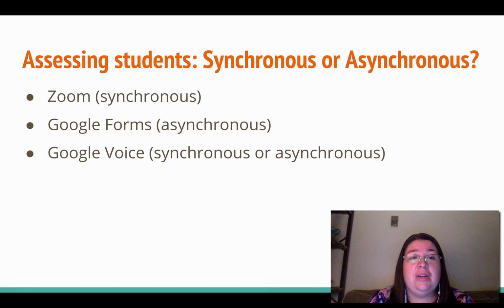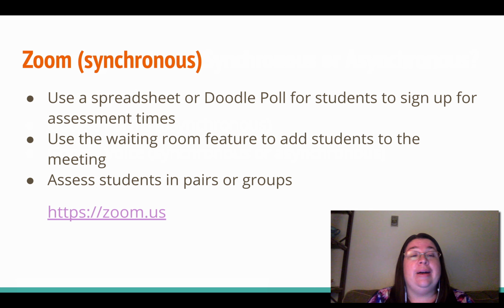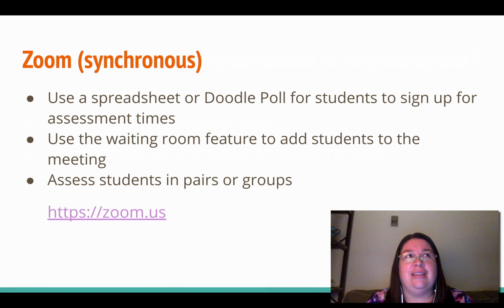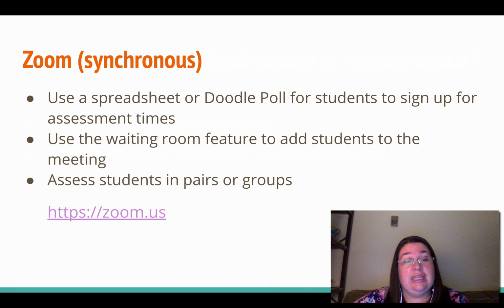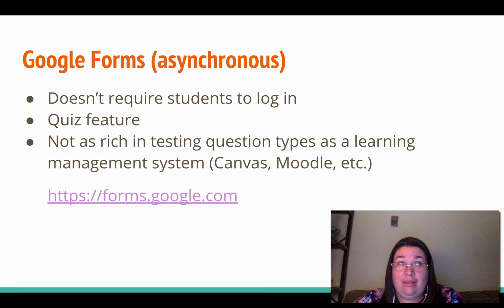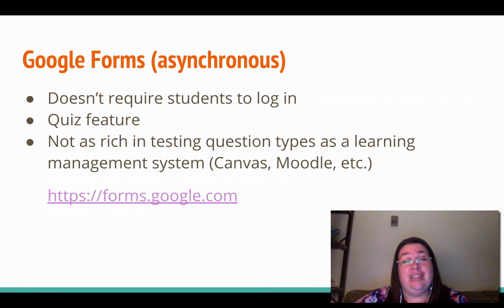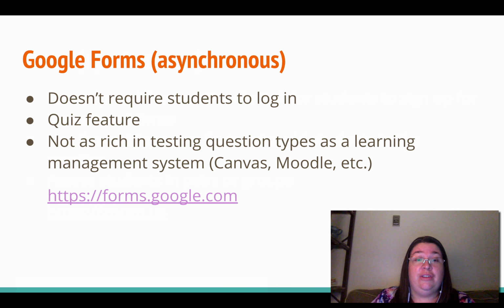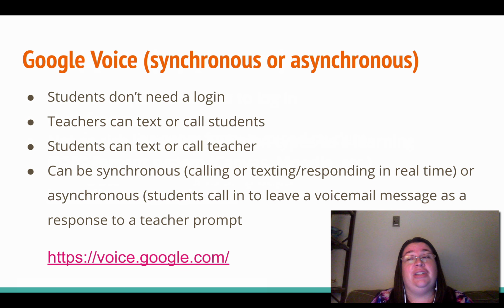Jessica Varnado-Swall Distance Learning CATESOL presentation May 8, 2020